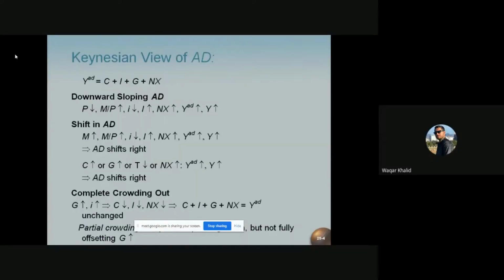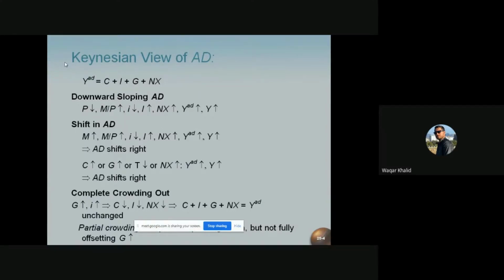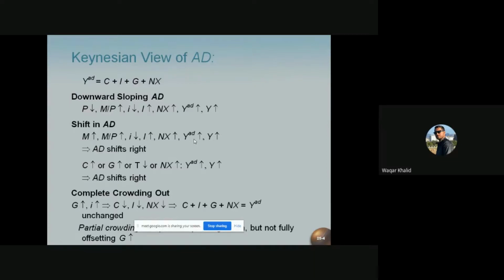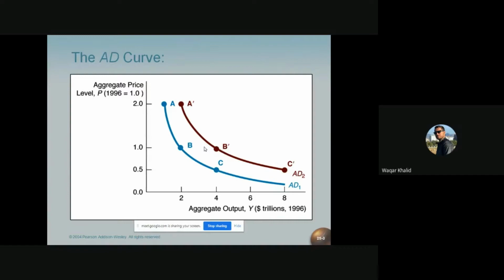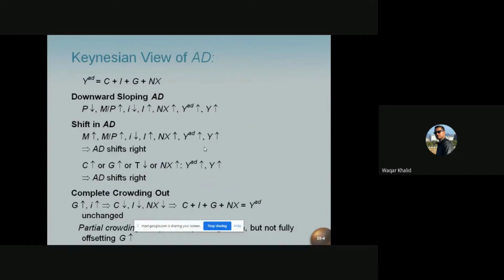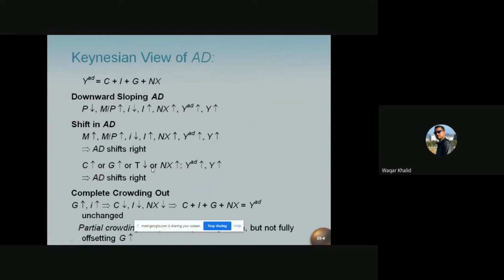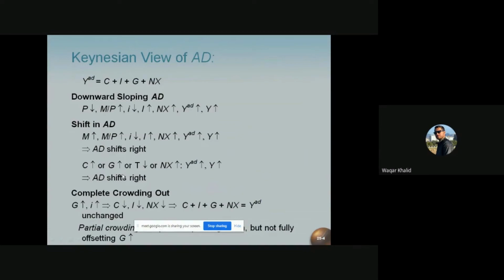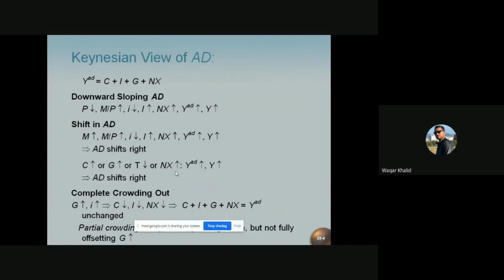Keynesian Theory of Aggregate Demand | Shifts in Aggregate Demand Curve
Keynesian Theory of Aggregate Demand | Shifts in Aggregate Demand Curve | Aggregate Demand Curve | Keynesian Theory of Aggregate Demand and Aggregate Supply | Keynesian Model of Aggregate Demand | Components of Aggregate Demand

About This Video:
In this video, we're going to discuss Keynesian theory of aggregate demand. The primary focus is on shifts in aggregate demand and the multiplier. In addition to these, the video also discusses the role of investment when considering Keynesian theory of aggregate demand.

what causes the aggregate demand curve to shift?